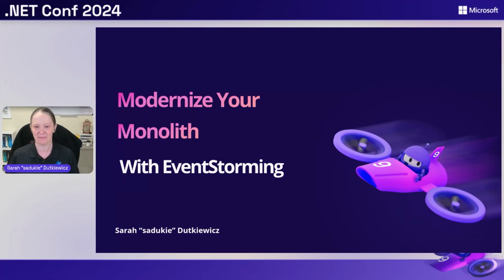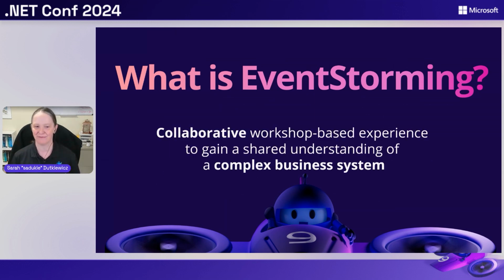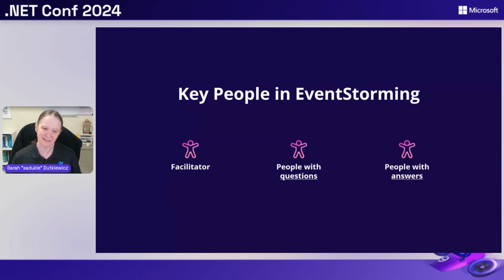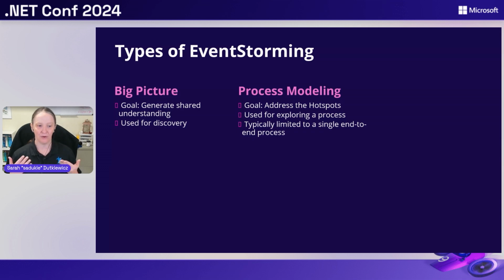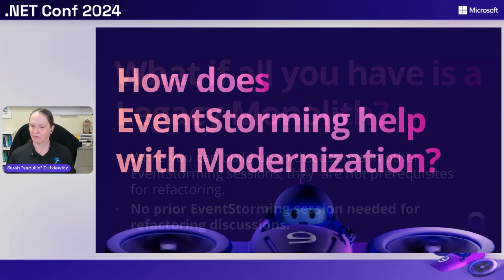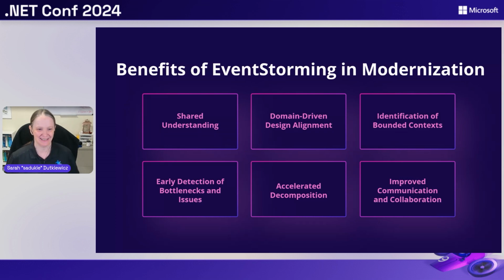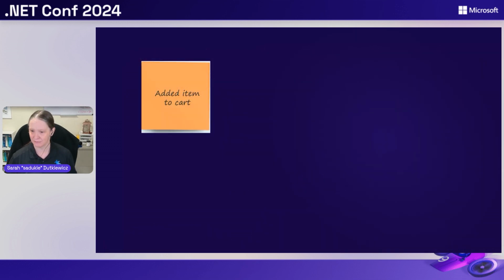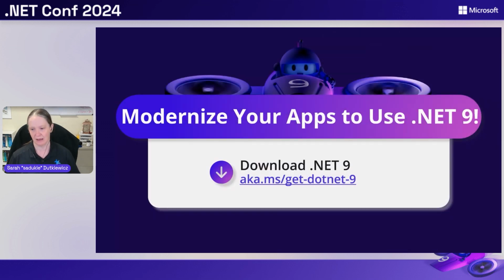From Monolith Towards Microservices: EventStorming as Your Modernization Blueprint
Modernizing legacy monoliths is a daunting task, but EventStorming offers a clear path forward. Join us as we show how you can use EventStorming to deconstruct your monolithic .NET applications and migrate them towards a microservices architecture. This session will provide actionable insights into the EventStorming process, highlighting how it helps align technical and business teams while reducing risks and ensuring a smooth transition.